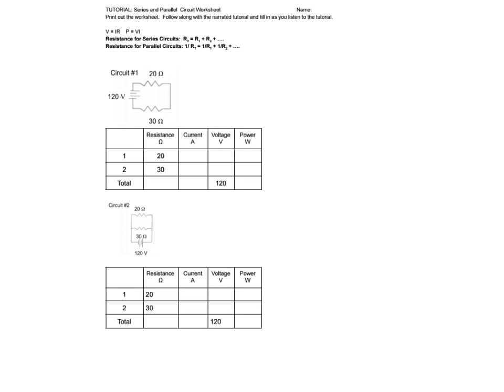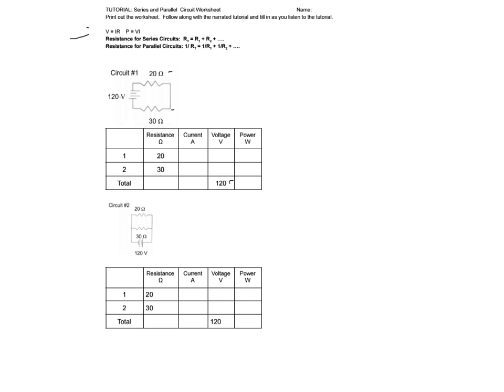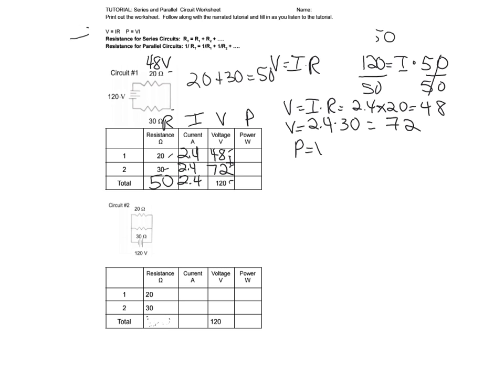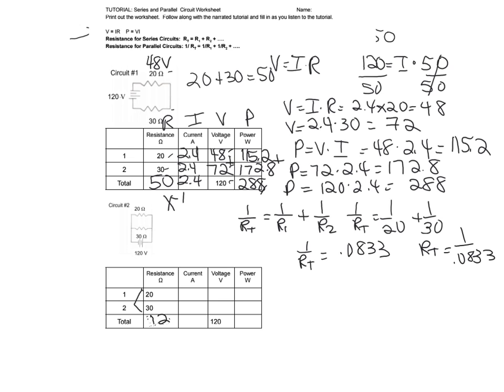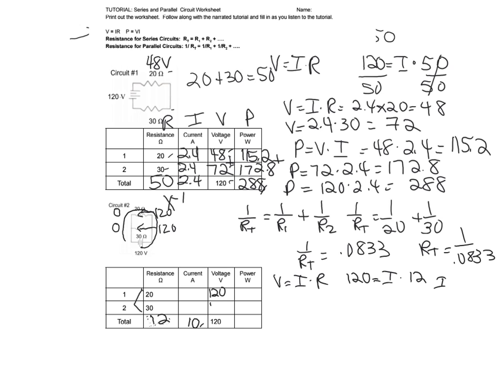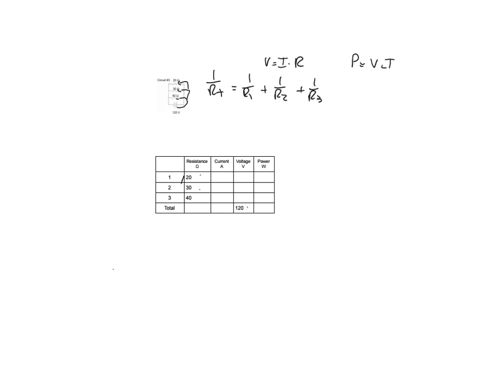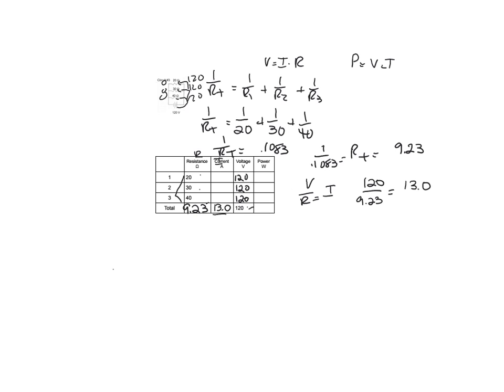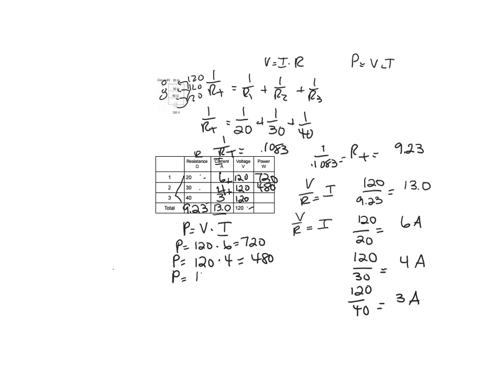Tutorial Series and Parallel Circuit Calculations